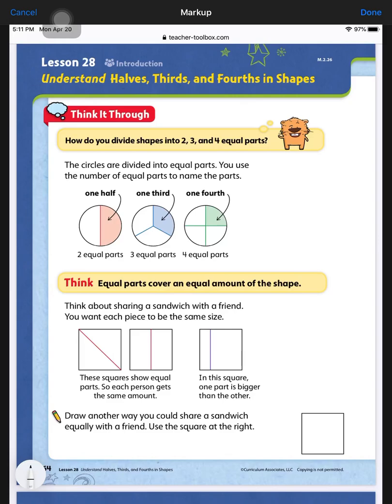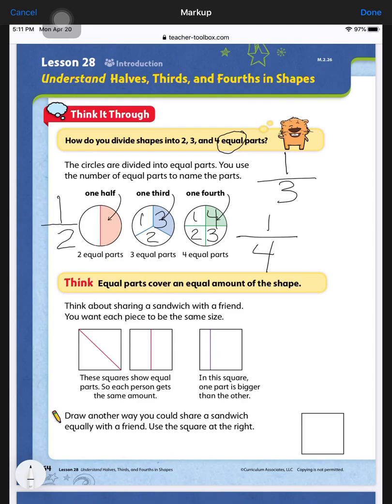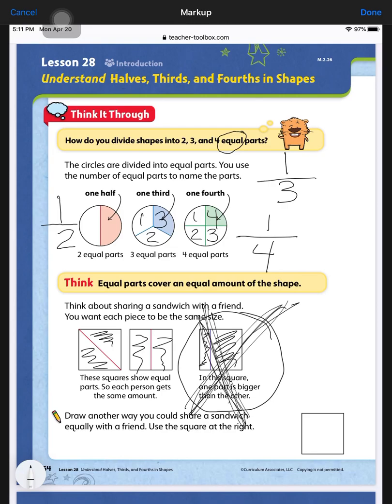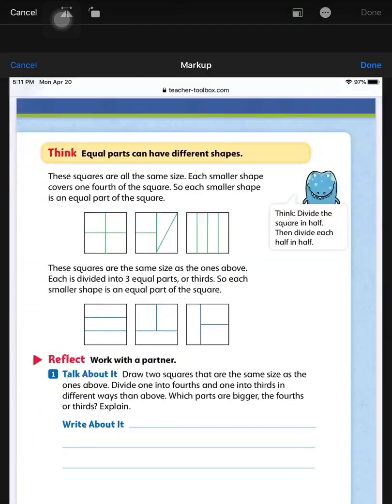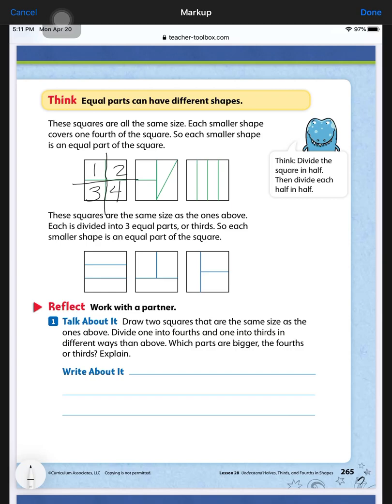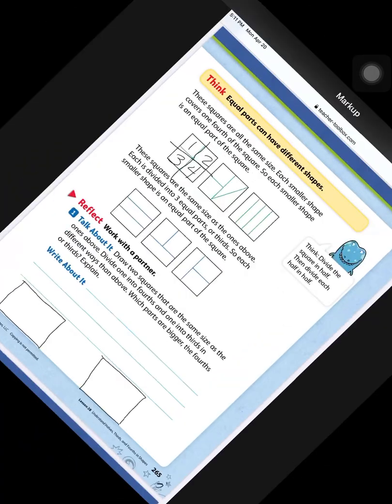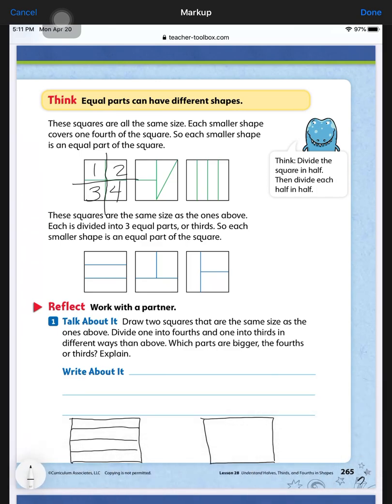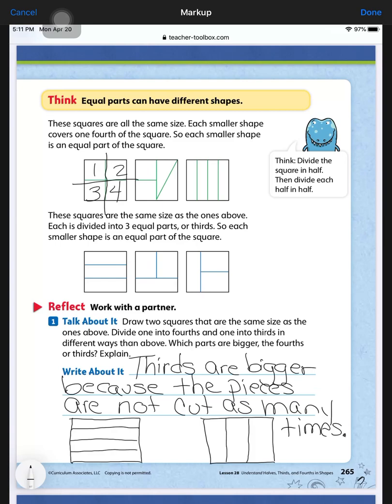Lesson 28 Page 264 and 265